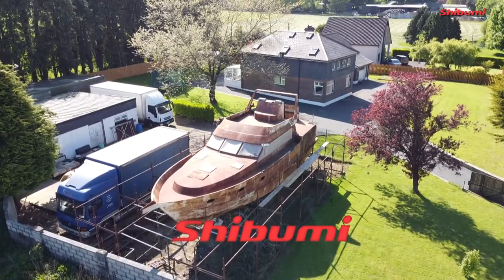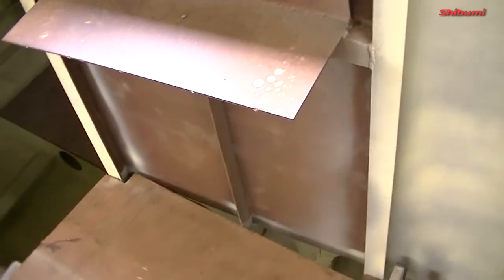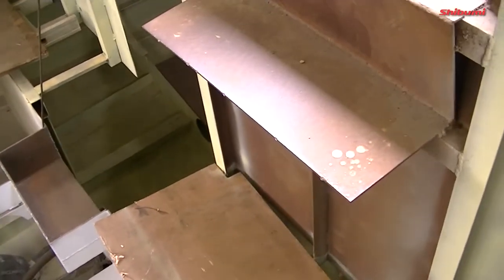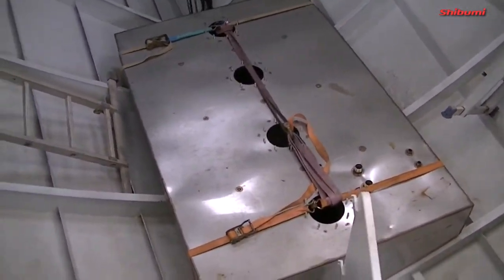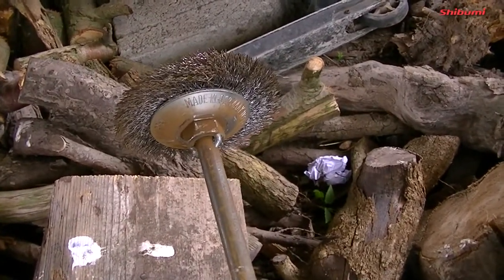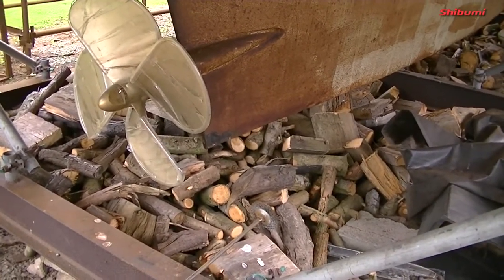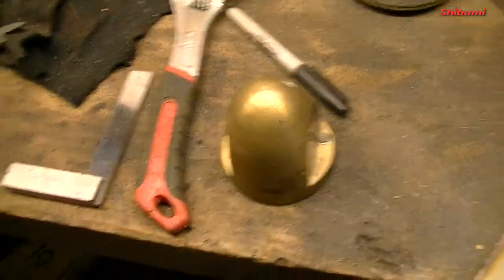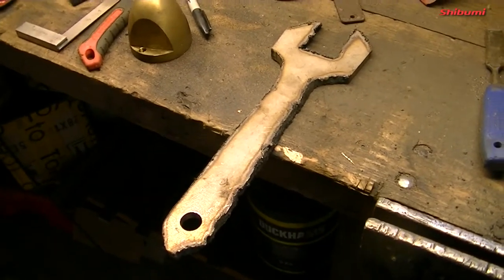Shibumi Boat Build EP 19 Seating the engine and adding the drive system - Steel Boat Building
With the engine finally in, It's time to put it where it needs to be. I had to make a gantry to lift and position the engine and find its placement connected to the CV flexible drive and shaft coupling.